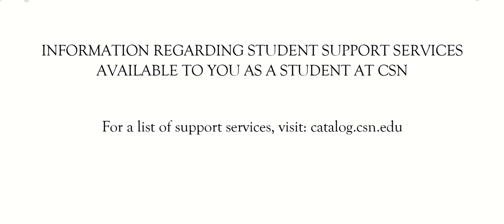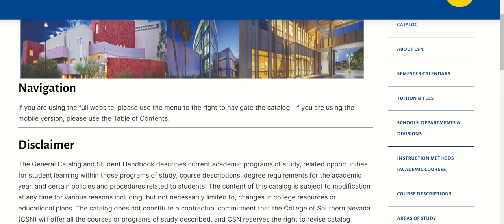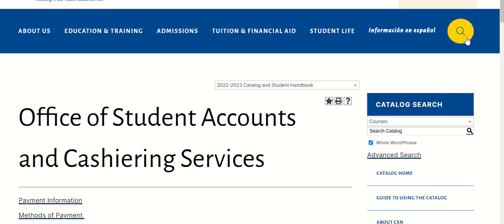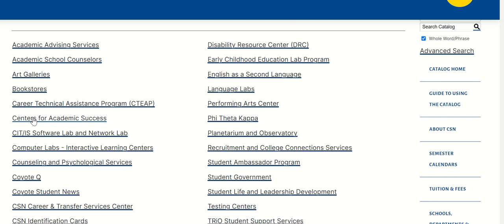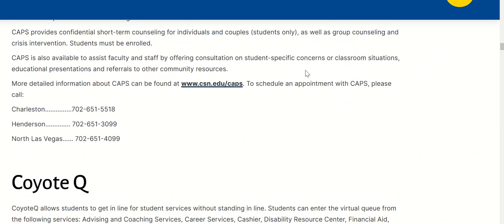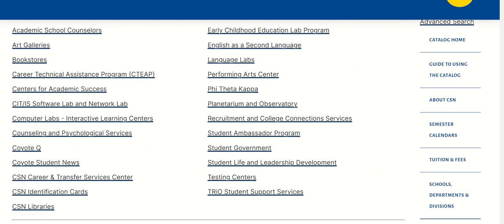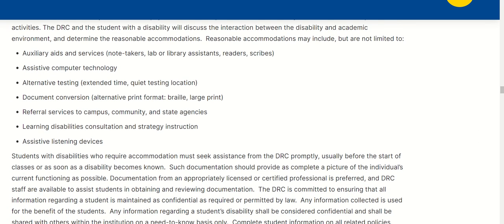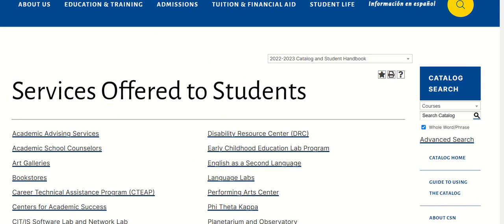Accessing Student Services and Support Information at CSN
This video provides an overview regarding student services as well as student support services at CSN.